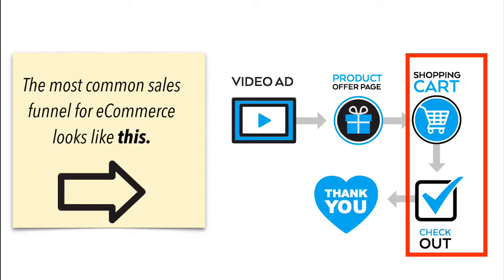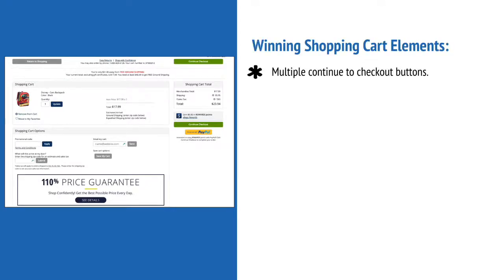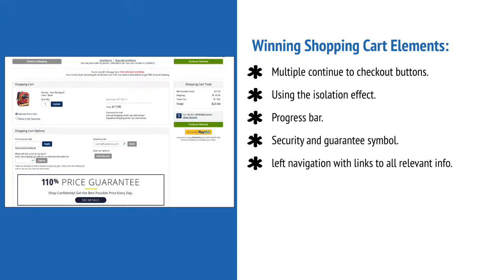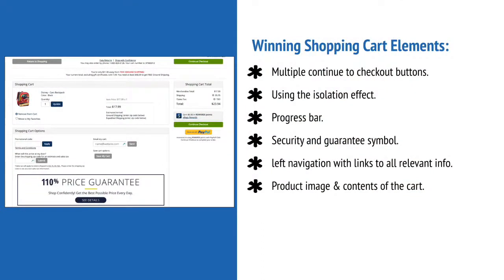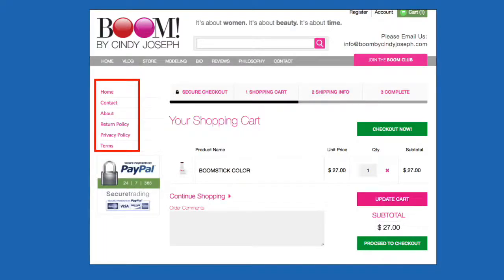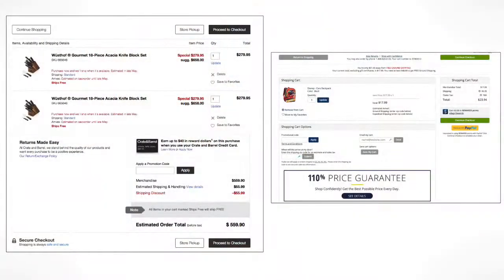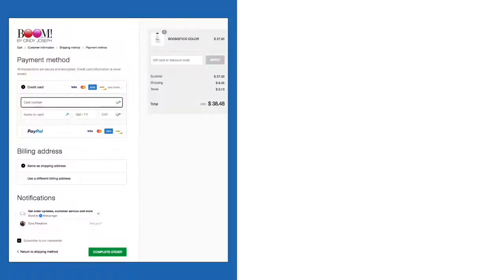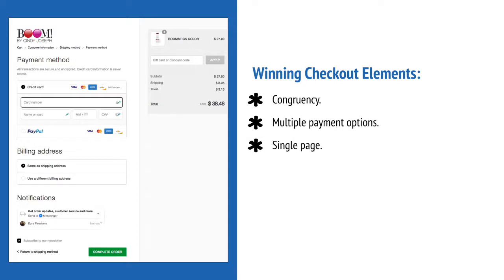eCommerce Training Video Course 7 | The Shopping Cart Checkout Set Up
This video course is courtesy of Shopify & Ezra Firestone of Smart Marketer

Video 1 – What to expect with this Shopify eCommerce Video Course

Starting a business is always the fun part: Coming up with an idea, building an online store, and imagining all the things the business will become once it takes off. But without marketing knowledge, driving traffic and making sales can become an entrepreneur’s biggest hurdle on the road to success.

Luckily, there’s a simple solution: a course on how to get your first sale on Shopify!

This free video course offers 20 video modules showing you how to make your first sale on Shopify using Facebook Ads. Covering everything from brand differentiation to pixel placement to campaign optimization, this course is designed to show you how easy it is to start and scale your business with Shopify.